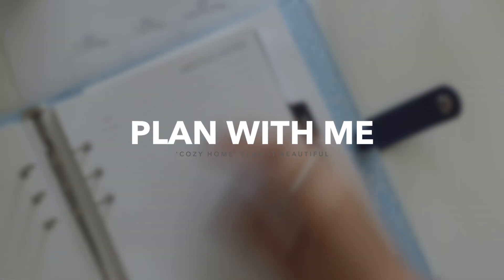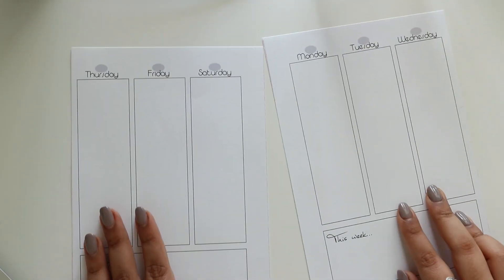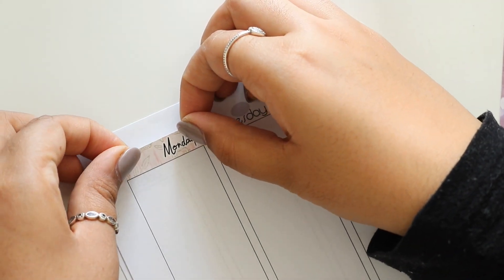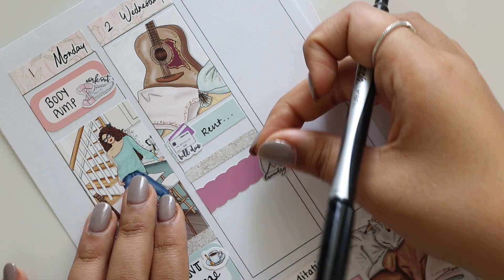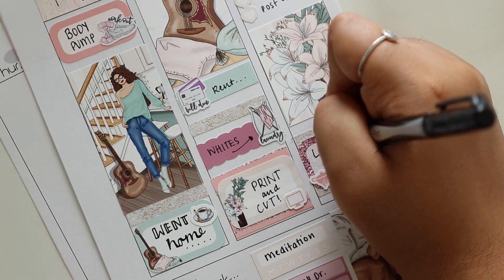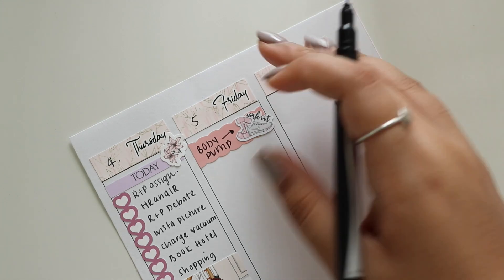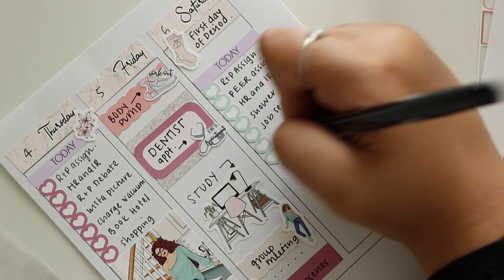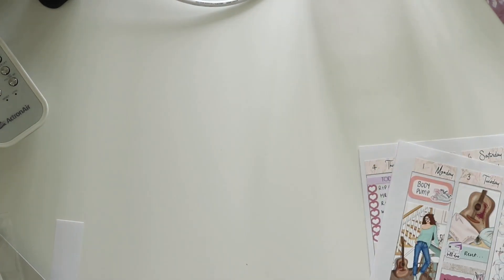Plan With Me KIKKI K A5 ft PlanItBeautiful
I do a lot of lifestyle, study and beauty videos there; I’d love to have you!

Please ensure you turn the volume up and watch on HD to get the best viewing quality!

• Sticker Kit
• Other Stickers